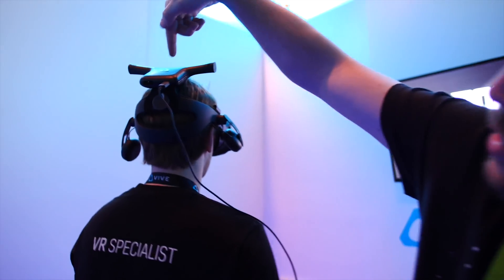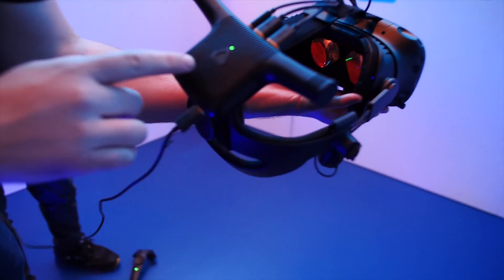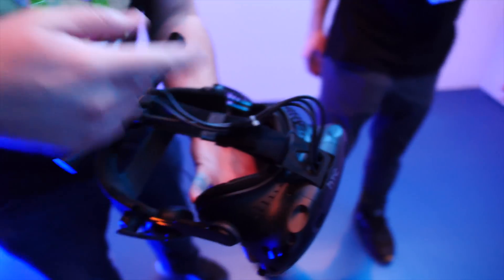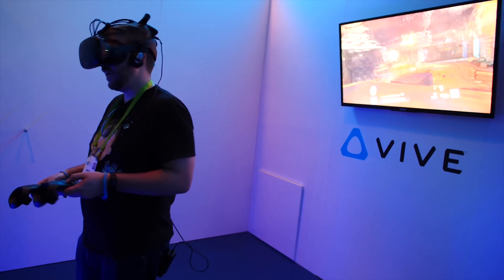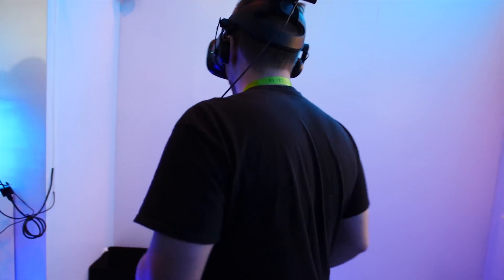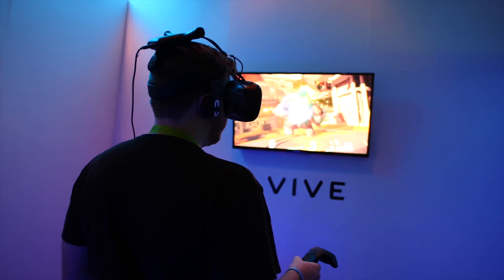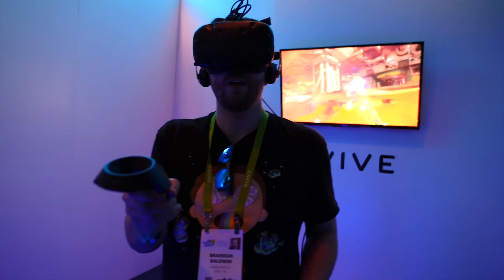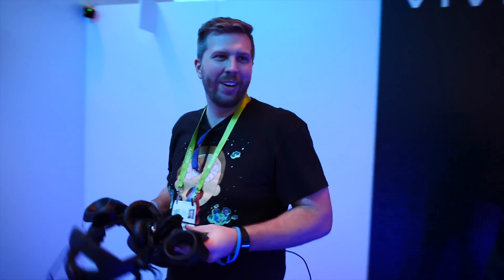HTC Vive Wireless Adapter Hands On Review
The Vive Wireless Adapter is the latest from HTC that should work with the Vive Pro. It gives the user freedom to move without tripping over the cable or be limited in how far from the computer you can travel. I imagine setting up a huge VR space in my living room with this. I can't wait to test it out.

I am curious how much through put the wireless adapter can handle. For example, could you hook it up to a Pimax 8K for 2560x1440 resolution?